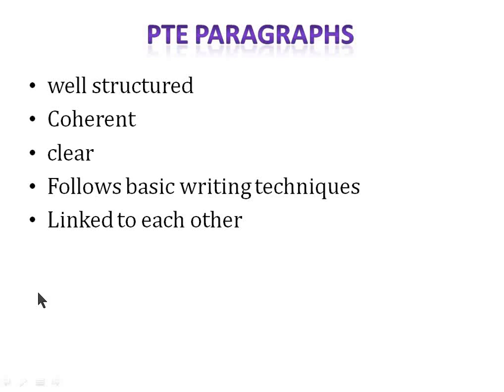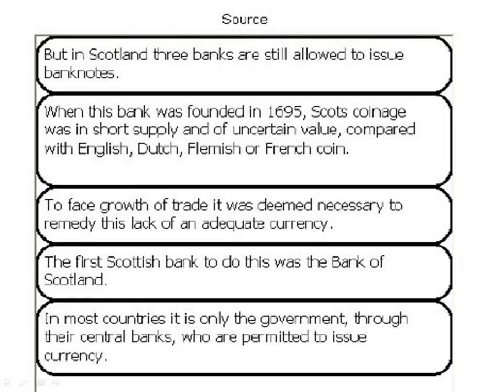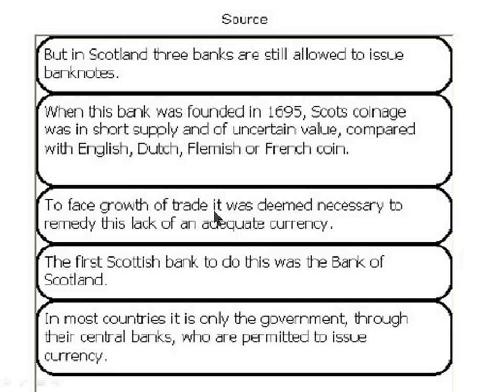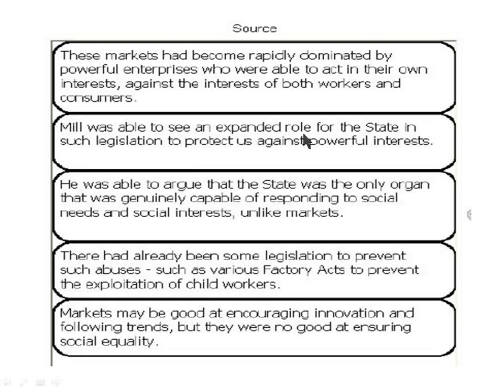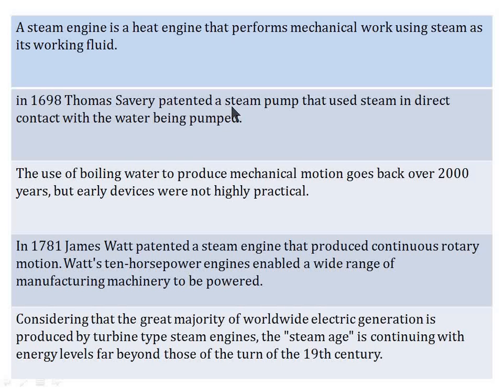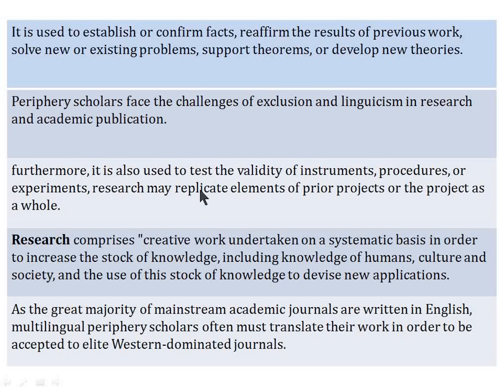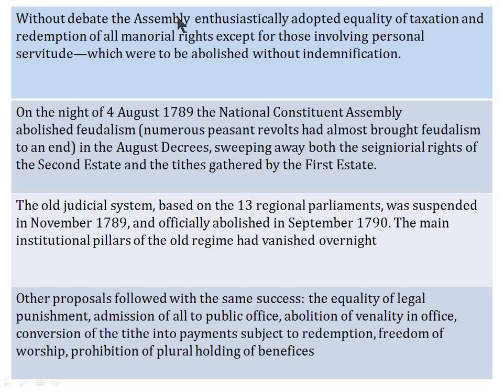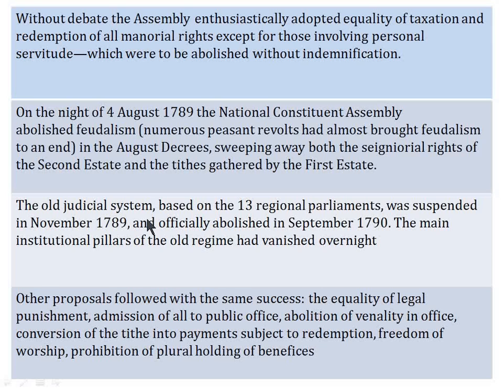PTE READING-Re Order Paragraph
identify connectors and re order paragraphs easily...